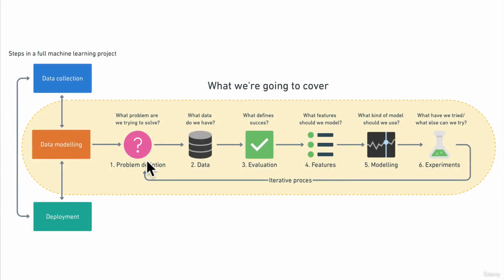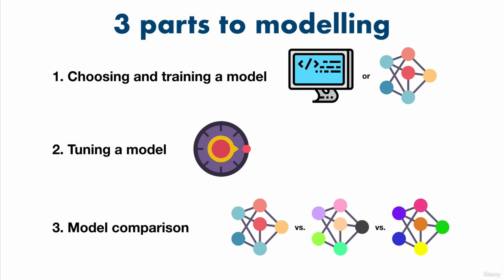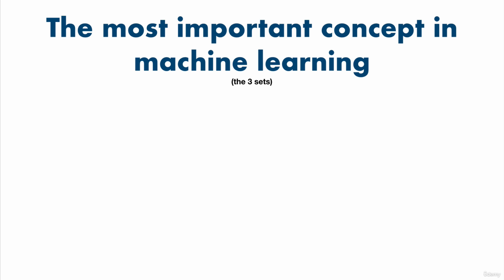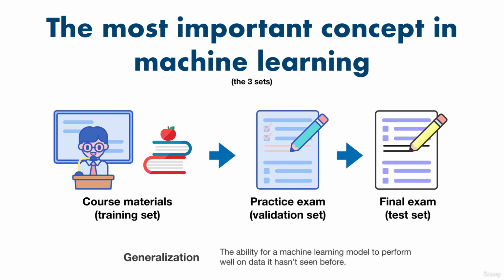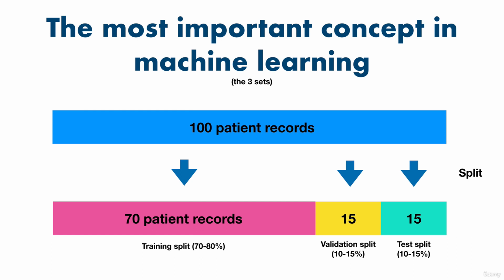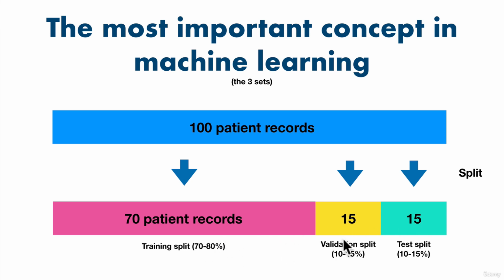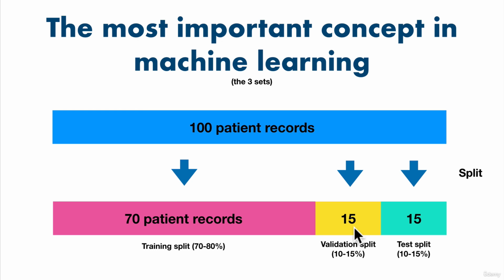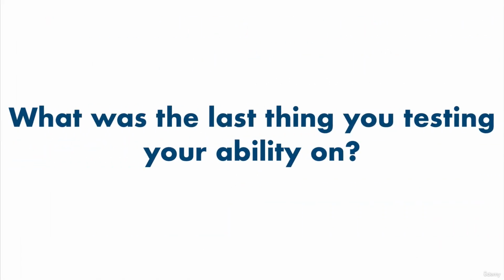22 Modelling Splitting Data